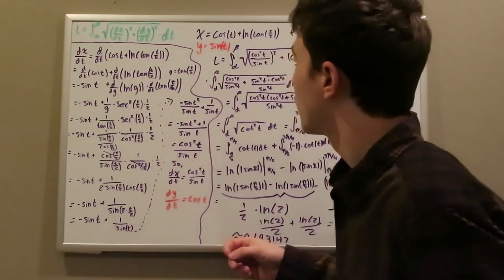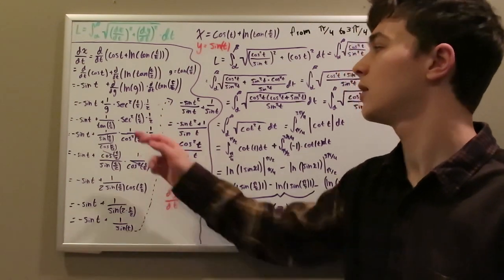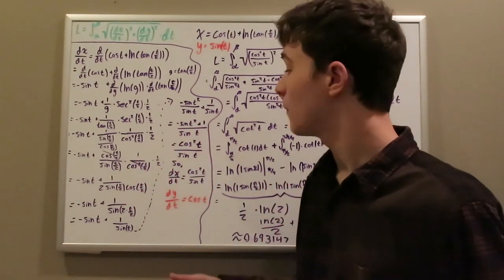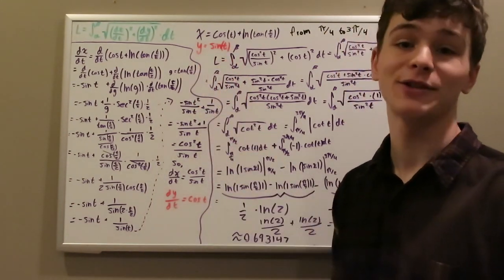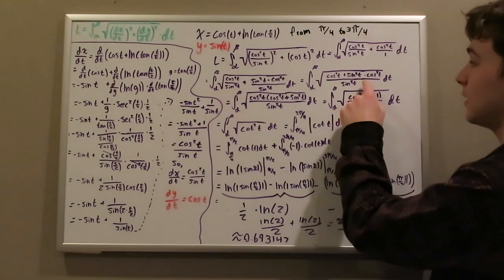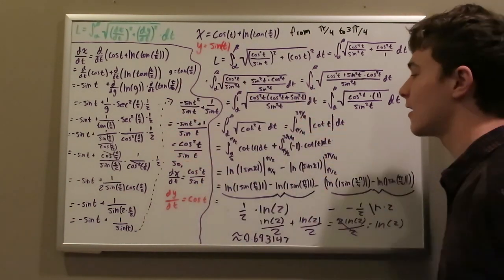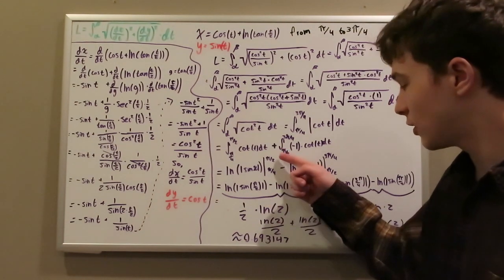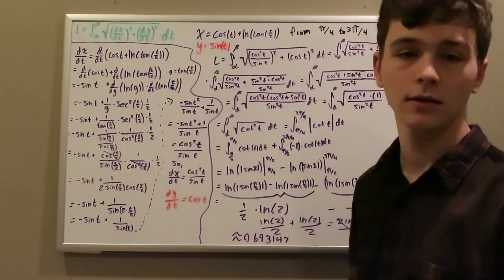Calculus 3 Project 1 Problem 6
6. Graph the parametirci curve given by x = cos t + ln(tan(t/2) and y = sin t on the interval π≤t≤3π/4 and find the exact length